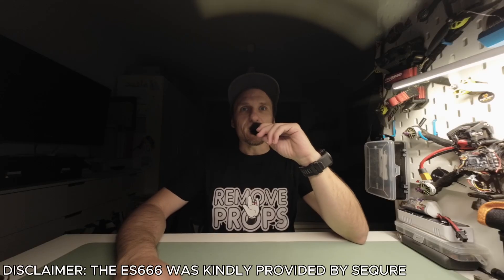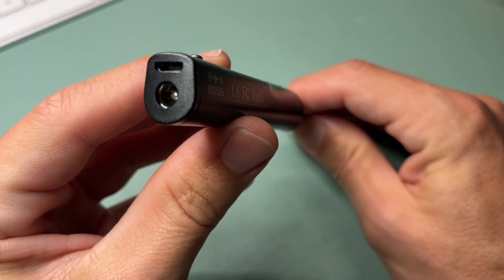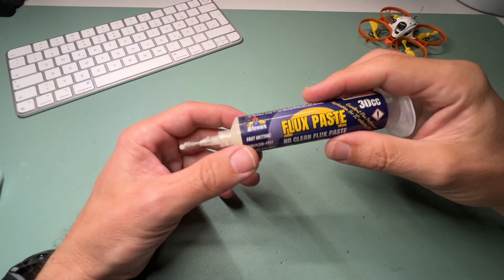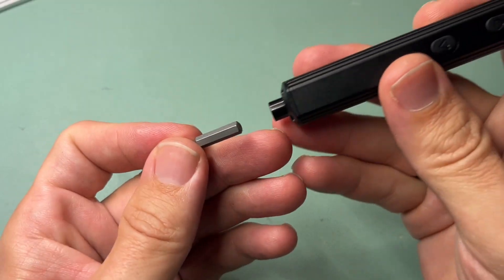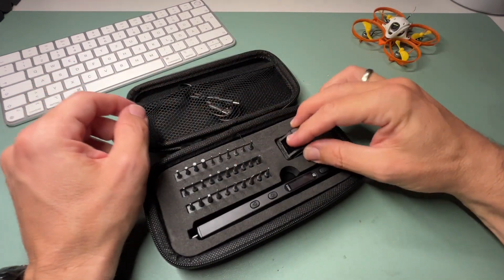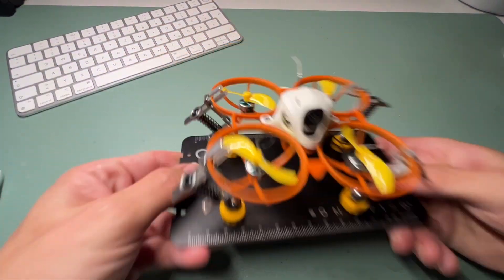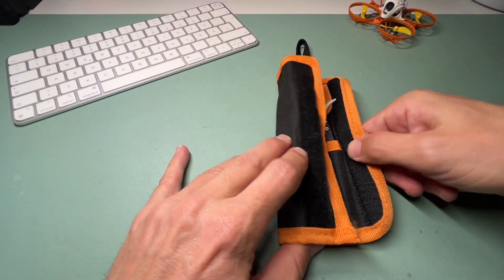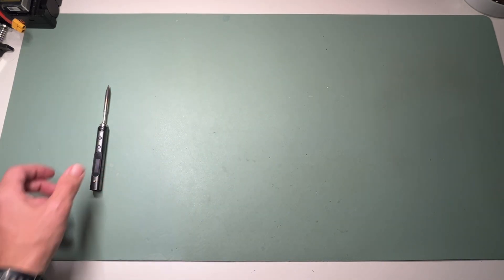5 MUST HAVE FPV TOOLS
Whether you're a beginner, advanced, or professional, there are always a few tips you can benefit from! Here, I've summarized my top 5 must-have tools for building and repairing drones in a short video.

0:00 Intro
0:24 Tool Nr. 1
1:26 Tool Nr. 2
2:28 Tool Nr. 3
3:08 Tool Nr. 4
3:33 Tool Nr. 5
4:04 Outro

Screwdriver is friendly provided by @SequreTech ! All other tools are bought with my own money ;)

Thanks to @gemfanhobby for the support

My gear and my rates

Frame @wearefpv JeNo 5.1 Toilet Tank
Stack @axisflying Argus Eco F405
Motors @thobbyfpv Velox V3 1950kv
Props @gemfan Sbang 4934-3
HDzero Goggle 2
Actioncam @runcam Thumb Pro
Lipos @ovonicofficial 1300mah V2
Radio @jumper_rc T14
Stickcam @insta360de Go3
Power @ecoflow.deutschland River2
Charger @skyrctech D200neo